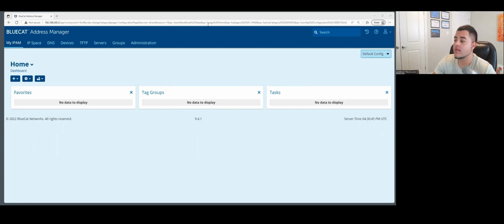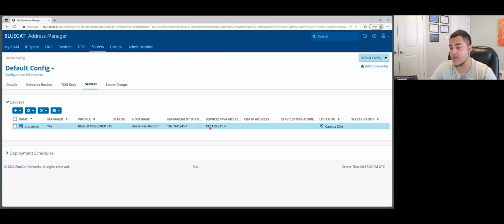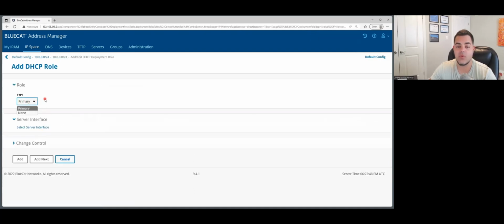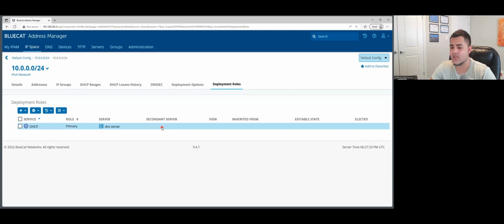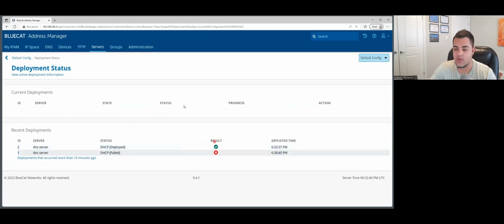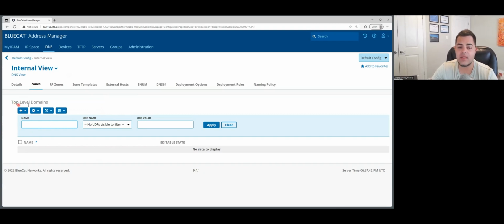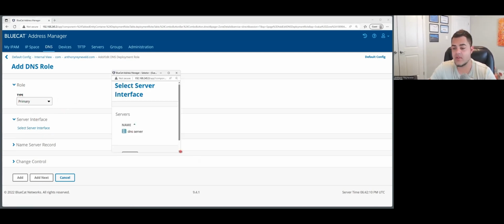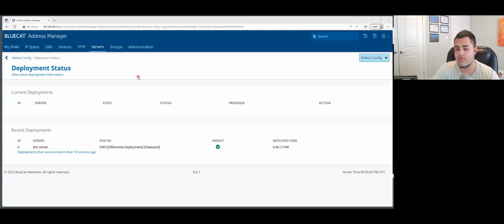Assigning Roles to your BDDS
In this video we explain what roles are and how to assign them to your BDDS (BlueCat DNS/DHCP Server)

If you're looking for additional training or support for your Bluecat services, check out